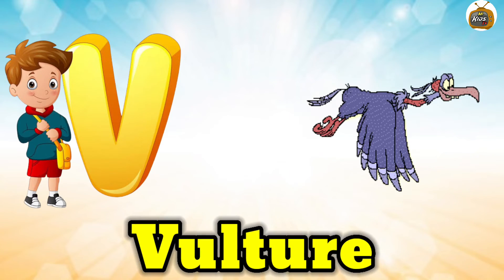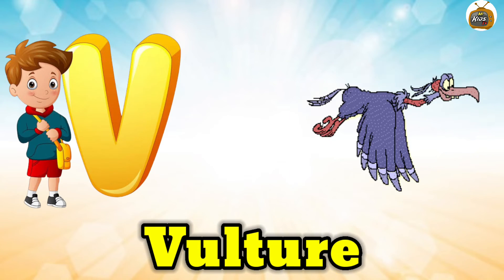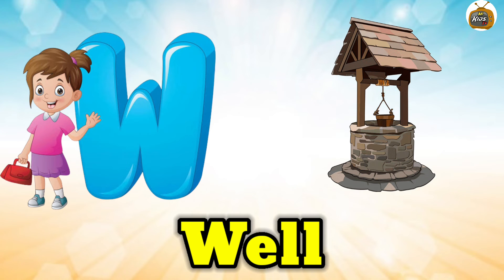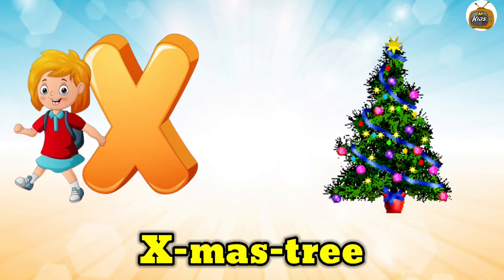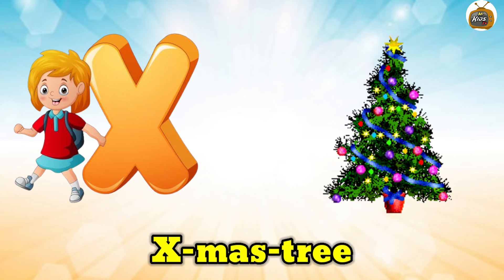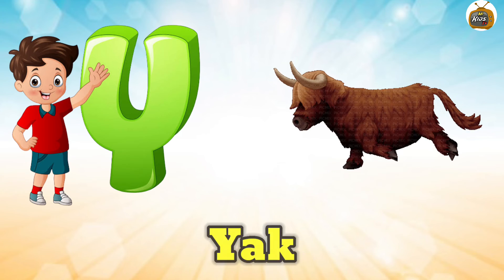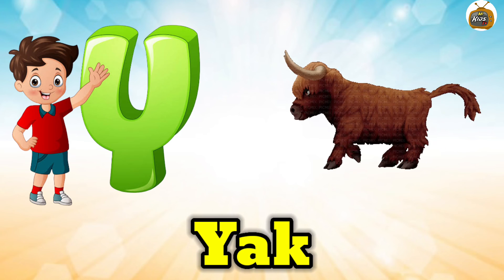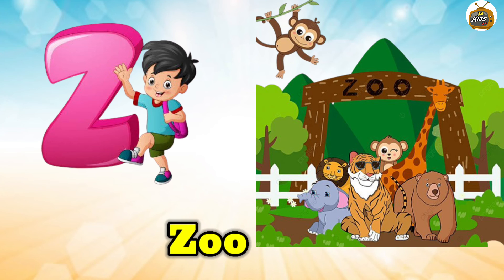apple | a for apple | a for apple b for ball | alphabets | phonics song